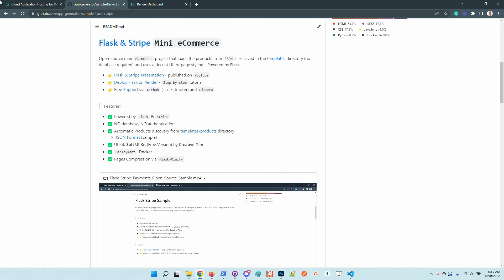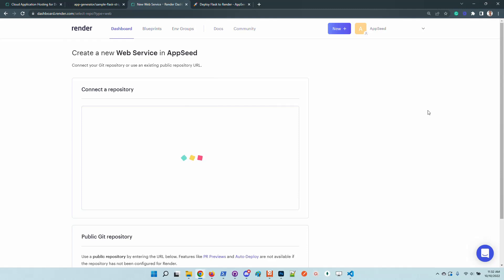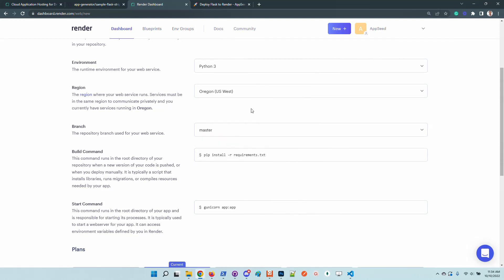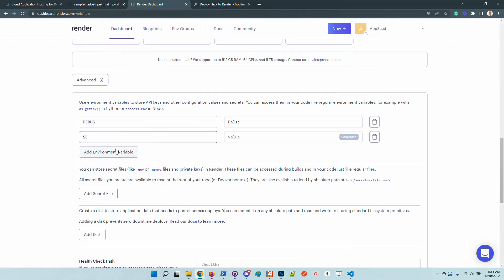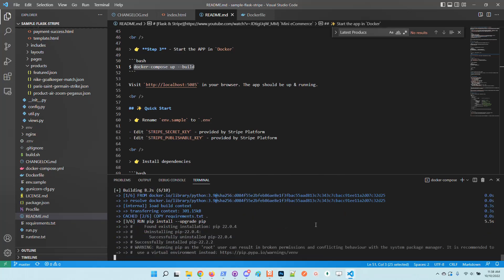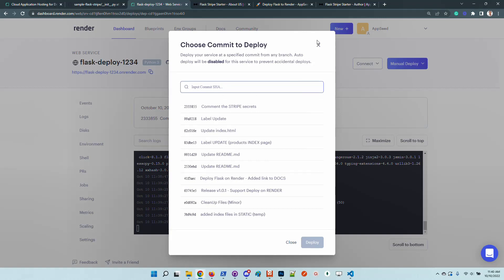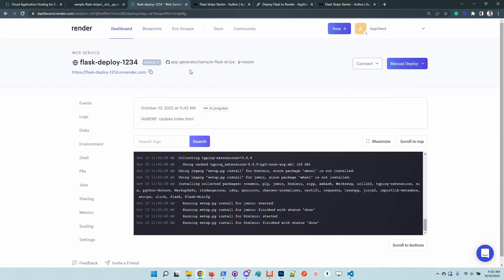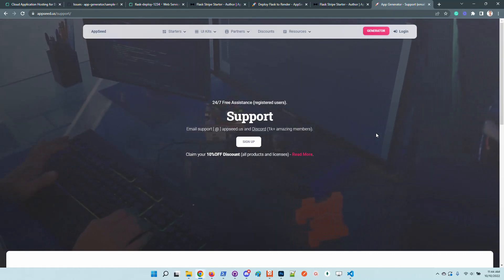Deploy Flask to Render Platform - Open-Source Mini eCommerce | AppSeed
Hello!

This material explains step-by-step how to deploy on Render an open-source Flask project. Links:

Steps followed in the video demonstration:

- ✅ Access the Render dashboard
- ✅ Select the repository from GitHub
- ✅ Provide app settings (name, build script, ...)
- ✅ Edit the app runtime environment
- ✅ Trigger a manual deploy